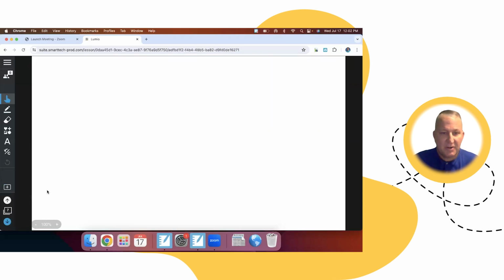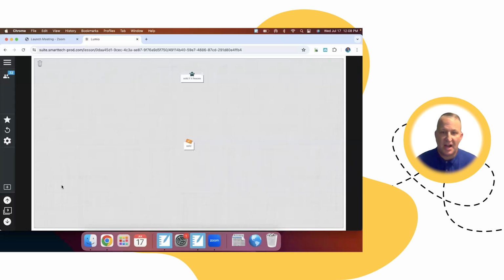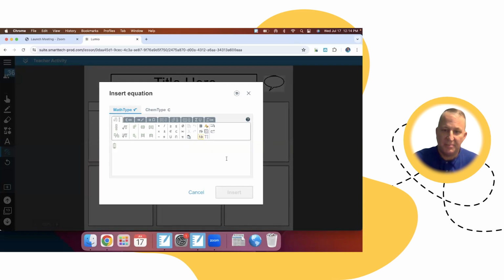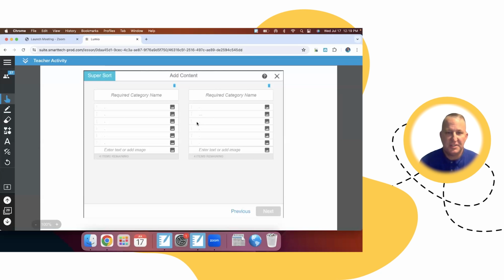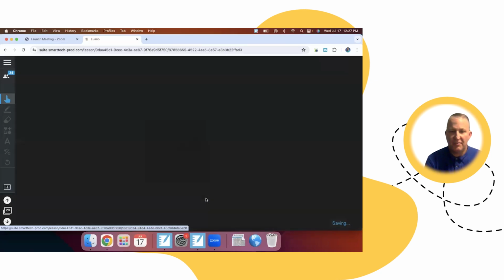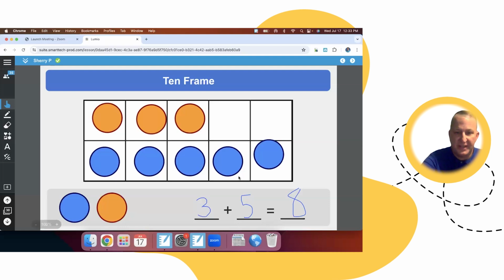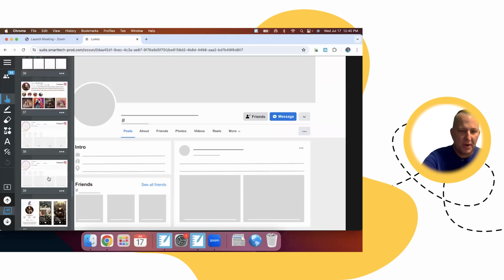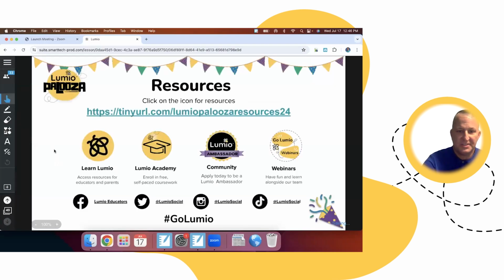Transforming Students into Creators with Lumio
In this session, you'll learn how to take content creation out of your hands and put it into the hands of your students. I will demonstrate how you can assign work in Lumio and how students can become creators with Lumio and not just consumers of technology. Presented by Brian Lewis, Instructional Technology Coach from Elko, Georgia.